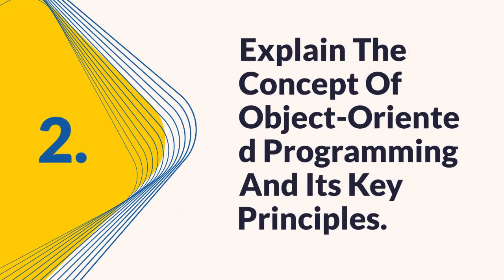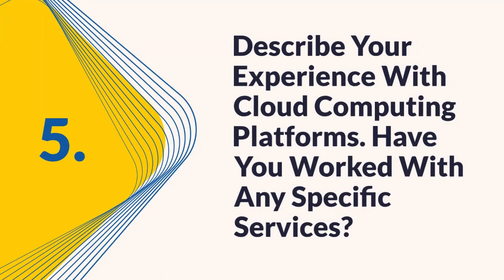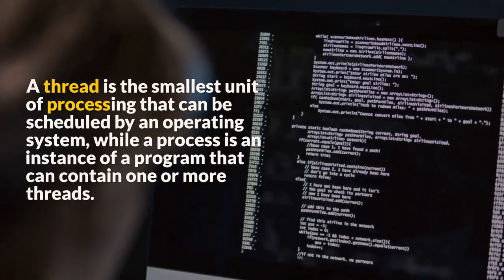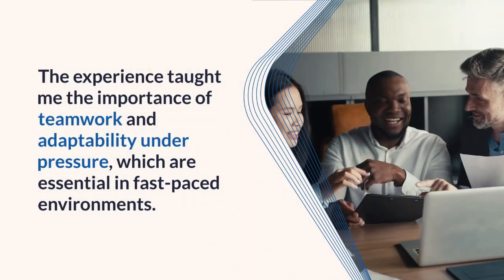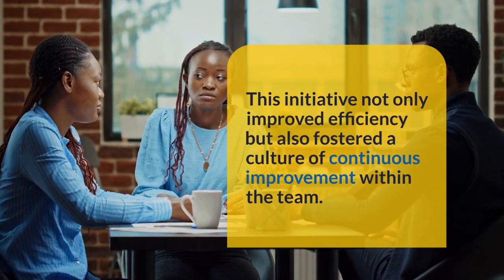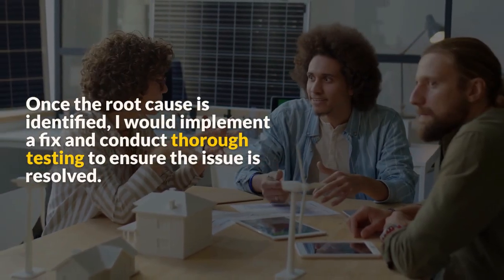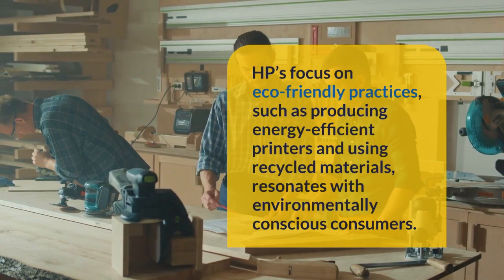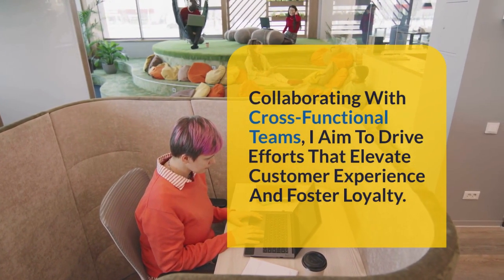HP Interview Questions and Answers for 2025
Are you preparing for an HP interview? This video covers the most commonly asked HP interview questions and provides detailed answers to help you succeed. Whether you’re applying for a technical, managerial, or entry-level position, we’ve got you covered! Learn how to answer questions related to your skills, experience, problem-solving abilities, and more.

🔹 What to expect in an HP interview
🔹 Commonly asked questions
🔹 Tips for answering behavioral and technical questions
🔹 Insights into HP’s interview process

Watch this video and boost your confidence to ace your HP interview! Good luck!

1. What Programming Languages Are You Proficient In, And How Have You Applied Them In Your Previous Work?
2. Explain The Concept Of Object-Oriented Programming And Its Key Principles.
3. What Is Your Experience With Database Management Systems? Can You Explain The Differences Between SQL And NoSQL Databases?
4. How Would You Troubleshoot A Printer That's Not Connecting To A Network?
5. Describe Your Experience With Cloud Computing Platforms. Have You Worked With Any Specific Services?
6. What Strategies Do You Use For Optimizing Code Performance?
7. How Do You Ensure The Security Of Software Applications You Develop?
8. Can You Explain The Difference Between A Thread And A Process?
9. What Is Your Approach To Version Control And Collaborative Coding?
10. How Familiar Are You With HP's Product Lines And Technologies?
11. Tell Me About A Time When You Had To Work On A Challenging Project With A Tight Deadline.
12. How Do You Handle Conflicts Within A Team?
13. Describe A Situation Where You Had To Learn A New Technology Quickly. How Did You Approach It?
14. Give An Example Of How You've Contributed To Improving A Process Or System In Your Previous Role.
15. How Do You Stay Updated With The Latest Trends And Advancements In Technology?
16. How Would You Approach Designing A New Product For HP?
17. If Tasked With Improving The Energy Efficiency Of Our Printers, What Steps Would You Take?
18. How Would You Go About Diagnosing And Fixing A Recurring Software Bug?
19. Describe How You Would Explain A Complex Technical Concept To A Non-Technical Audience.
20. What Strategies Would You Employ To Improve Customer Satisfaction With HP Products?
21. Why Do You Want To Work For HP Specifically?
22. What Do You Think Sets HP Apart From Its Competitors In The Tech Industry?
23. How Do You See Yourself Contributing To HP's Mission And Values?
24. What HP Product Or Service Interests You The Most, And Why?
25. Where Do You See HP In The Next 5 Years, And How Do You Envision Your Role In That Future?